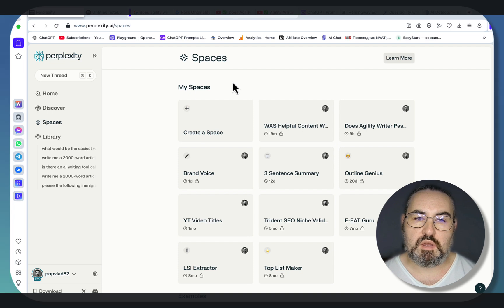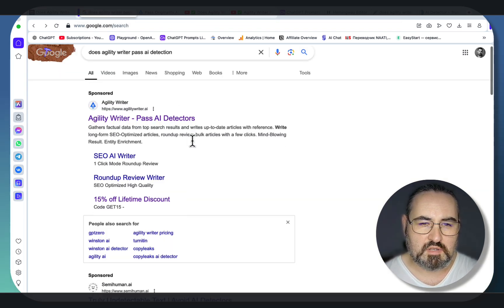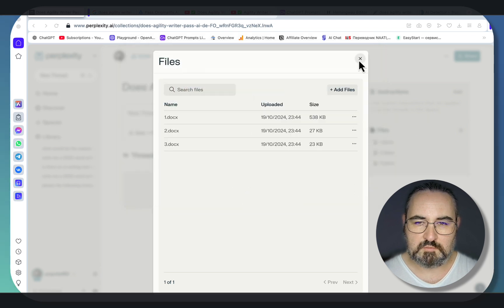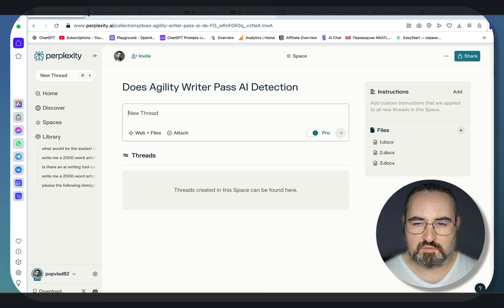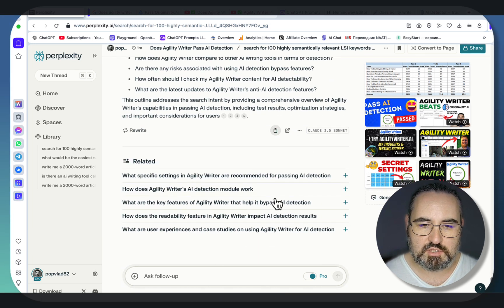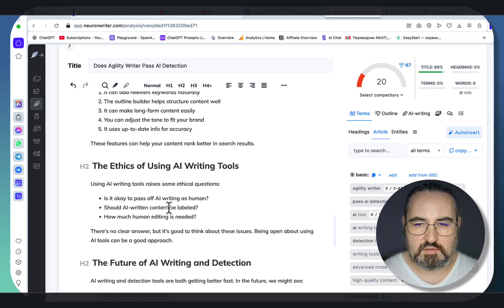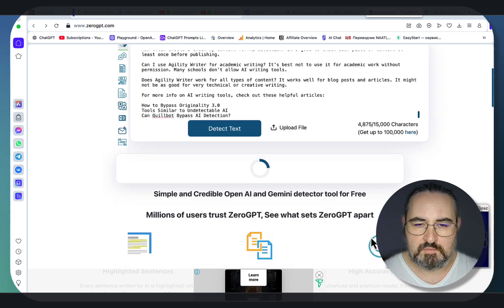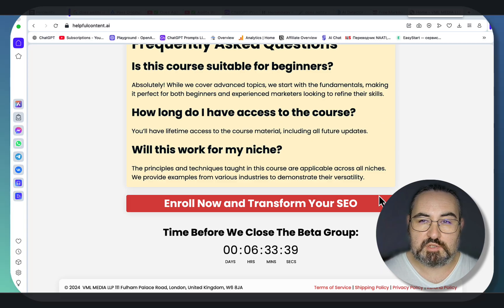🔥 Perplexity AI Spaces: The INSANE SEO Feature! 🤯